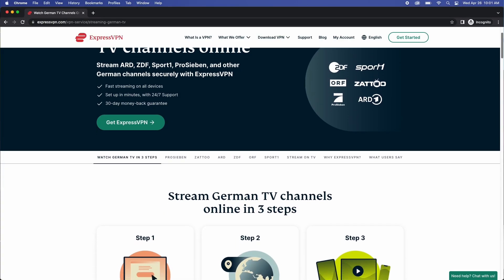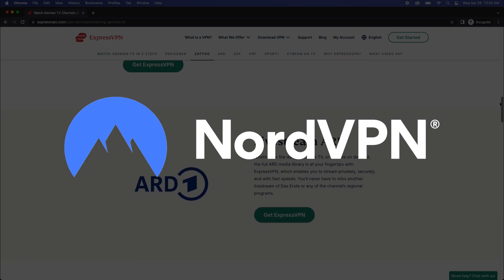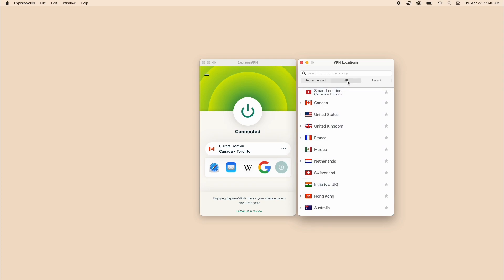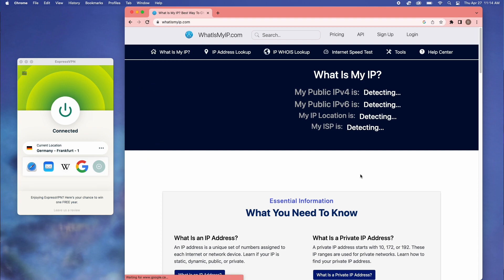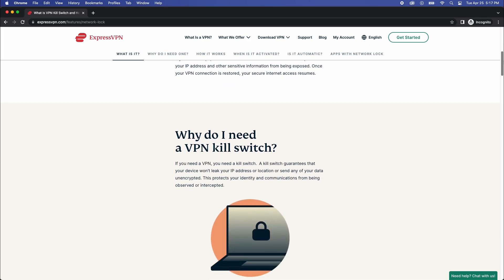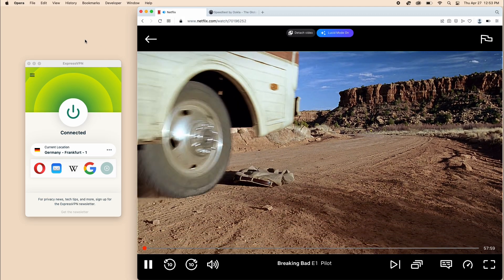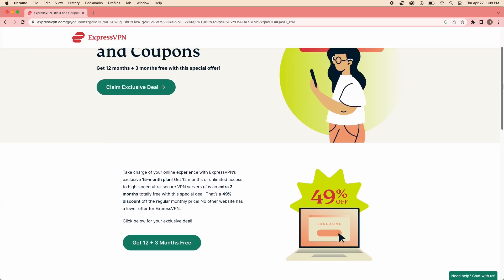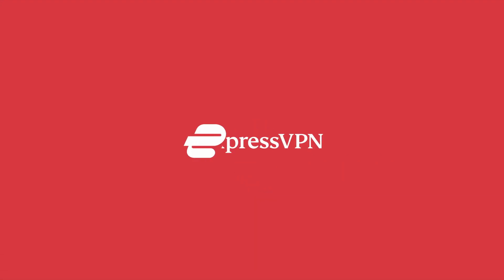Best VPN for Germany - Stay Safe & Anonymous this 2023 🔥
Get the Best VPN for Germany and Stay Safe and Anonymous this 2023.

➜Try it Risk-Free with a 30-Day Money-Back Guarantee

 ➜Save up to 60% + 1 Month FREE + 30 Day Money Back Guarantee

Transcript for Best VPN for Germany - Stay Safe & Anonymous this 2023
Today I’m going to discuss the Best VPN for Germany and I’m also going to show you how to get a German IP address. There are a few reasons why you want to get a German IP address. You're probably trying to access their Netflix library or maybe you're just trying to access the German market to buy something that's only available in Germany. The most effective way of doing that is by using a VPN. Today I'll be using ExpressVPN. Note that you can also use NordVPN as an alternative as it’s cheaper but in terms of superior functionality, ExpressVPN reigns supreme. I’ve added links to the video description below so you can get access to exclusive deals, coupons, and discounts!
Let’s get to it. Both ExpressVPN and NordVPN are easy to use. Here, we have ExpressVPN downloaded and turned on. As you can see here, you can select the location you want to connect to. With Express, they have a lot of server locations to choose from. At the moment they have over 3000 servers in 94 countries spread at 160 different locations that you can choose from.  As you can see I have selected Italy here and you can check it here.
Now let’s connect to Germany. Now let me just refresh this to show you. The IP address has changed and as you can see it’s now showing Germany.
ExpressVPN has a zero logs policy and top-grade military encryption. This means you’re covered in terms of security and anonymity. They also have a network lock which is a very important functionality for VPN. A Network lock will sever your internet connection if the VPN disconnects unexpectedly. This will ensure you're always protected even if the VPN gets disconnected. We recommend you always turn this on here.
Due to the huge amount of servers ExpressVPN has, you can expect fast connection speeds. This is great, especially for gaming or streaming. Let me just show you this, so as you can see, I’m connected here to Germany, let me just quickly refresh my Netflix app here and play something. Now you can see there’s no buffering. Let me do a quick speed test here. That is actually what I really like about ExpressVPN - their lighting-fast speeds.
You can connect and use ExpressVPN on 5 different devices simultaneously. Their app is also available on most platforms - Windows, Mac, Linux, Android, iOS, and more.
ExpressVPN has a 30-day money-back guarantee as well so you can always try it risk-free. Once you purchase ExpressVPN and you’re unsatisfied with their service, you can simply contact their customer service which is available 24/7, and request a refund.
Again, to get the best discount for ExpressVPN, check out the link in the video description below. Let me know your experience with ExpressVPN in the comment section below.